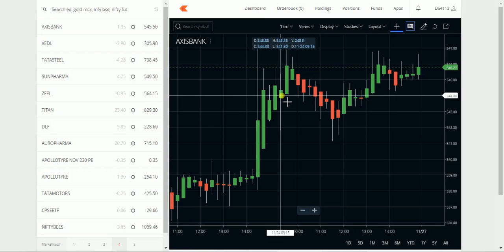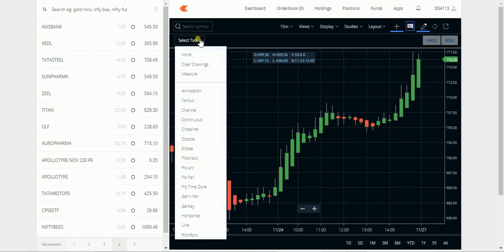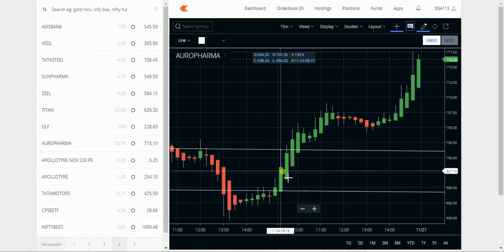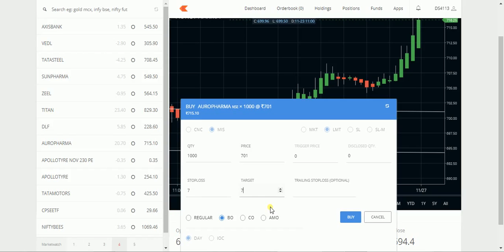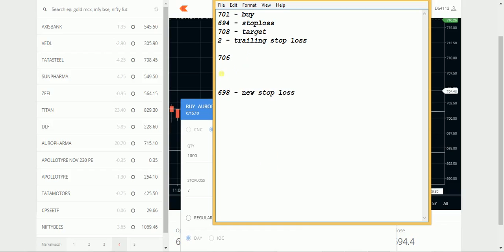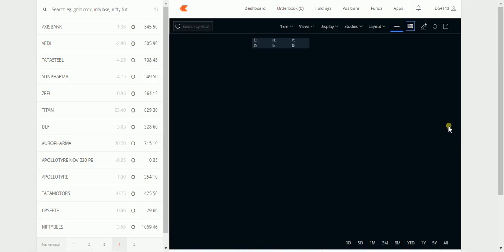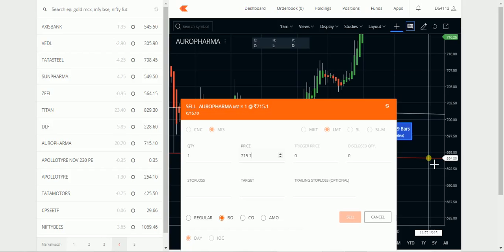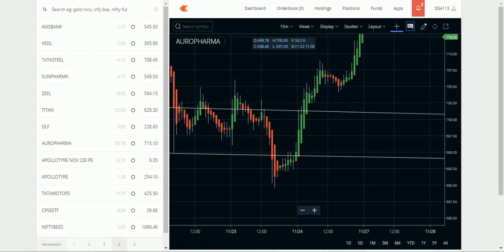Bracket orders - day trading - buy and sell levels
for earlier video how to identify buy and sell levels -